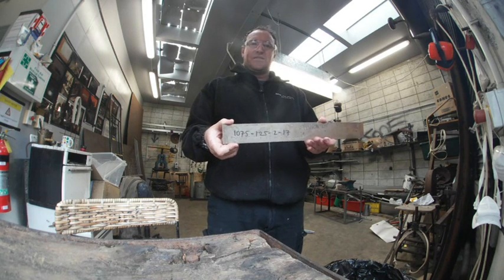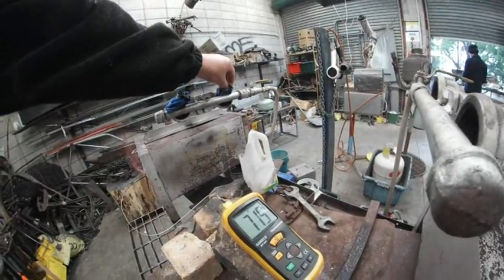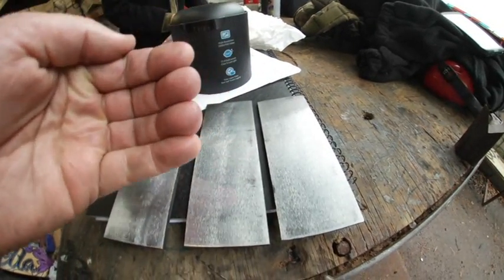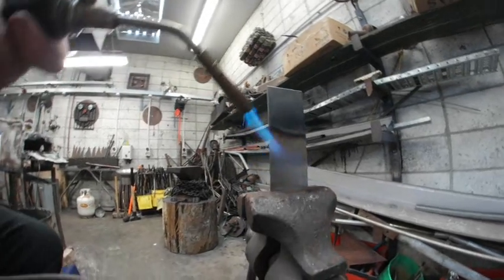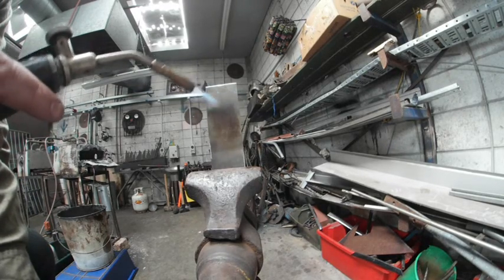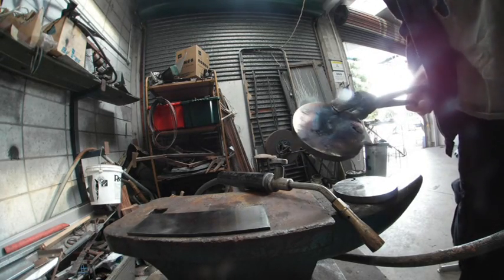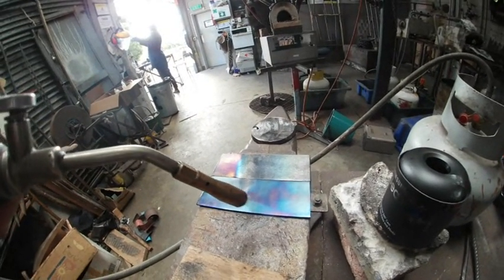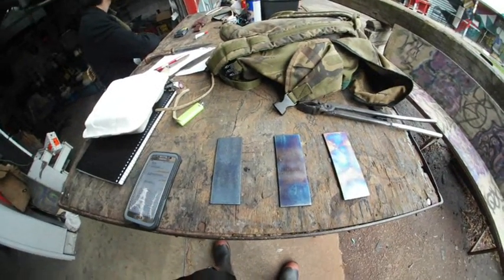How to Temper Colours in Steel?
I was trying to create a piece of steel for future reference with all the temper colours it does not 100% go as planned but that's part of the learning process, by the end of it I am figuring out how to get a nice blue colour which I think will come in handy later on as I do different things.